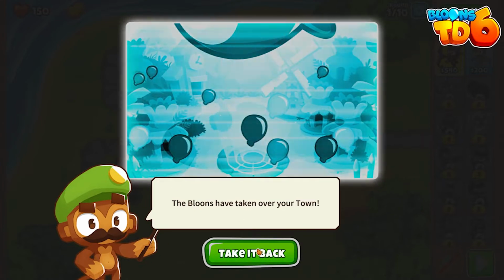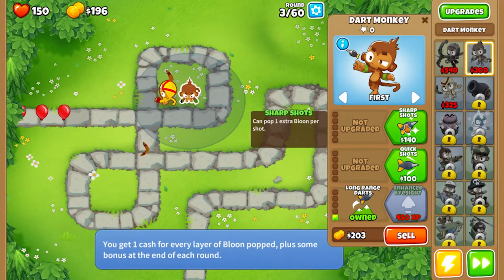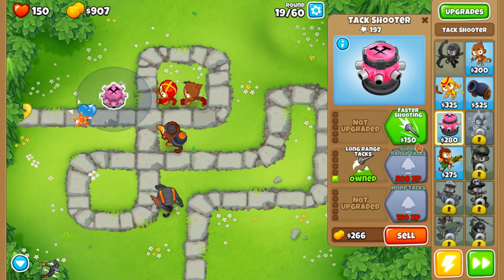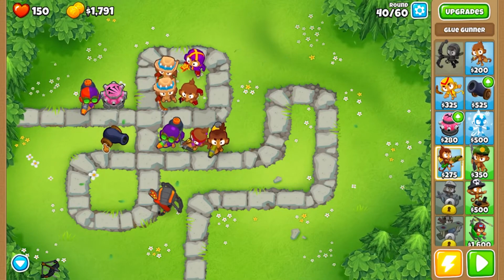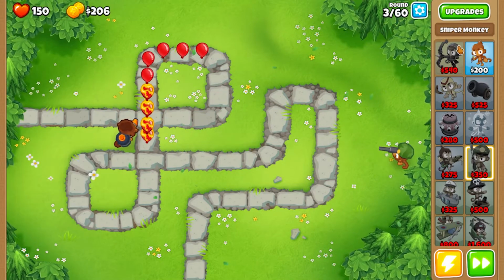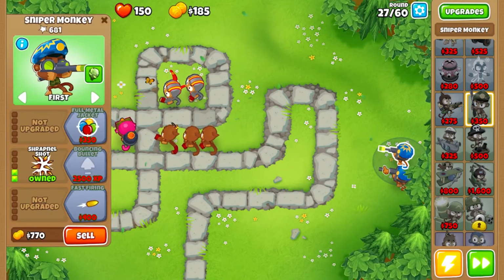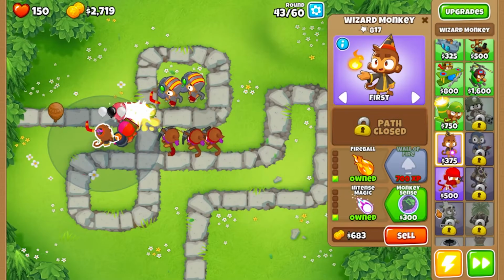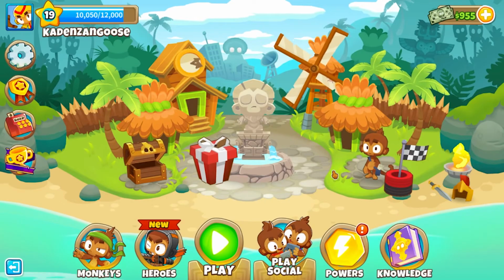the td game I love - Bloons TD 6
if you enjoy this video, Drop a LIKE & a suggestion would be appreciate, and if you enjoy the channel , Subscribe to join the team,  Maybe support the patreon page or leave a tip to help the channel, and ring the bell to be notified when I upload new videos.